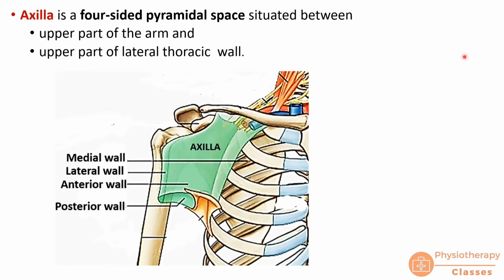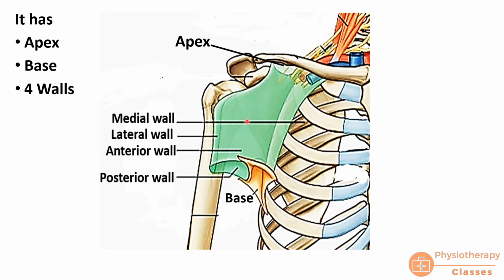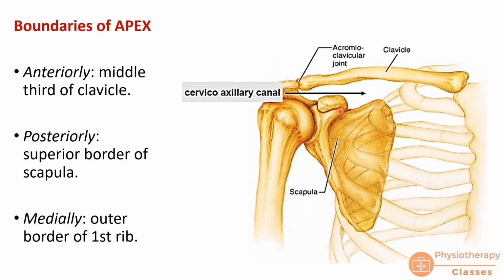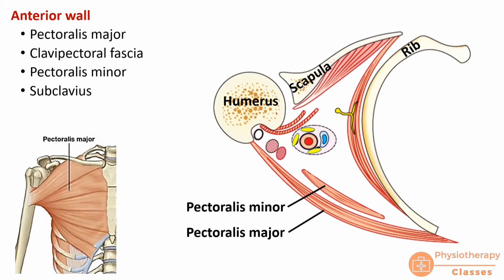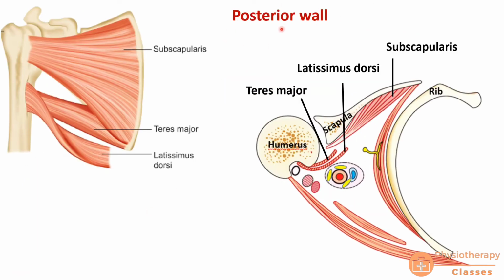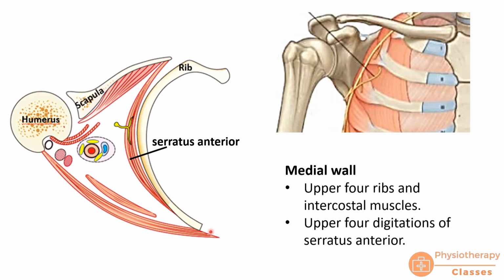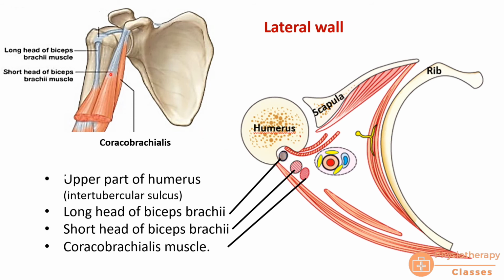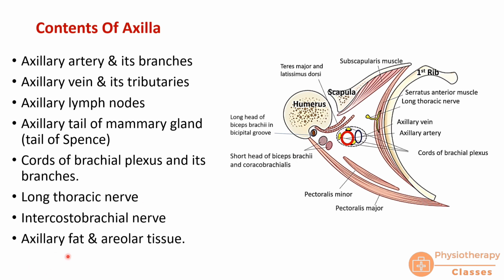Axilla Anatomy Boundaries and Contents Simplified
Learn anatomy of axilla
The axilla is an anatomical region under the shoulder joint where the arm connects to the shoulder. It contains a variety of neurovascular structures, including the axillary artery, axillary vein, brachial plexus, and lymph nodes